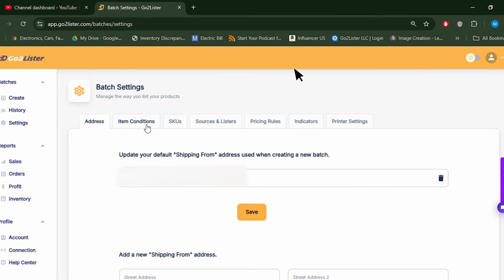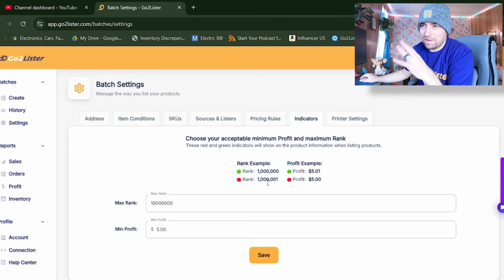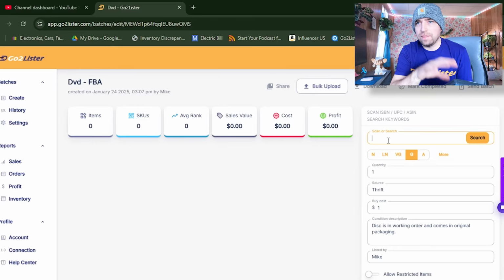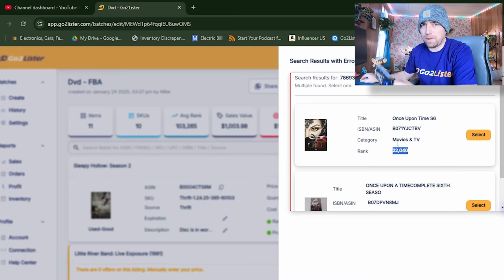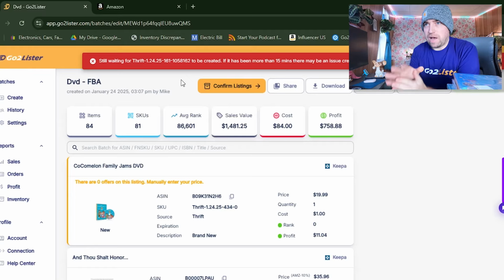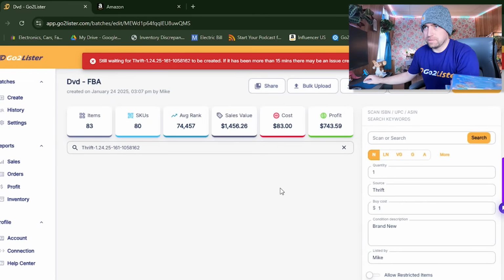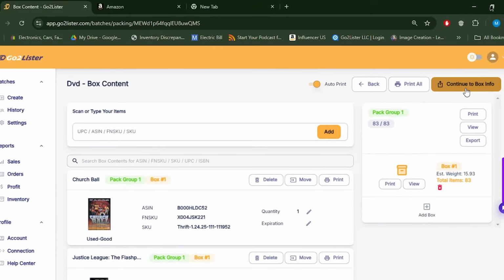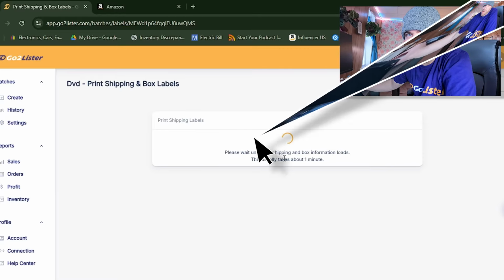Go2Lister Amazon Listing Software Updated Walkthrough! Start To Finish! Updated For Amazons New API!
I help teach people how to make money selling books on Amazon, leveraging the platform's vast reach and the profitability of reselling used books. How to sell books on Amazon? Selling books on Amazon can be an excellent side hustle or a full-time endeavor, particularly if you enjoy thrifting through places like Goodwill for hidden treasures. How to start selling on Amazon is accessible, and with my guidance on how to sell books, DVDs, CDs, and other media, beginners can quickly learn the ropes. Utilizing Amazon FBA streamlines operations, allowing sellers to focus more on sourcing and less on logistics. As a reselling coach, I provide tutorials and guidance on navigating challenges like ungating and optimizing listings for maximum visibility and sales. Whether you're looking for a part-time side hustle or aiming to become a full-time reseller, I will teach you the ins and outs of thrifting books and selling books online and can pave the way to creating passive income streams and achieving business growth.

Rollo Label Printer
Dymo 4XL
Generator For Storage Unit
Stickers For Sealing CDs/DVDs
Dymo Product Labels
Dymo Shipping Labels
30 Up Labels To Send In Books To Amazon -
Bubble Wrap